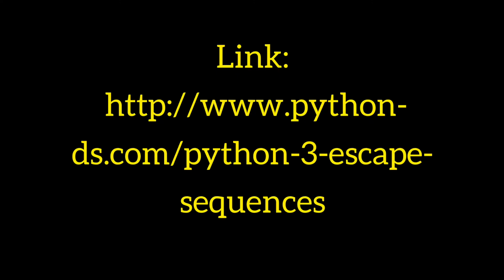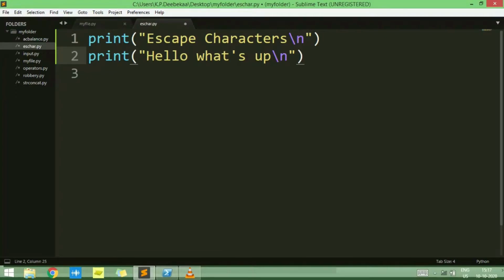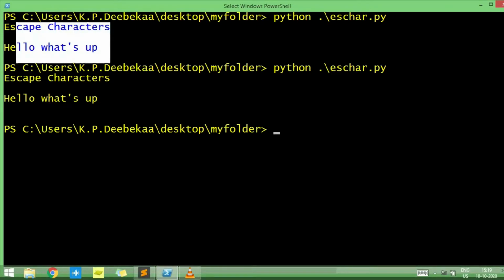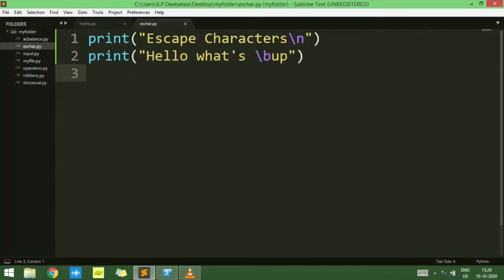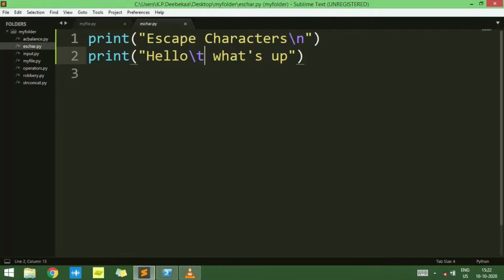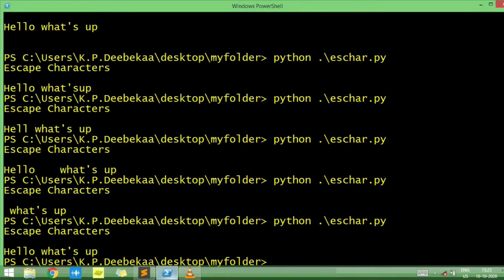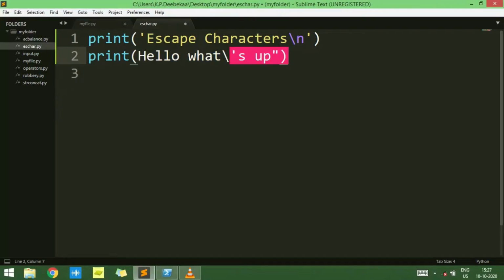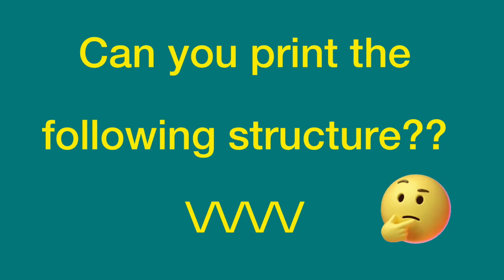FUN PART OF ESCAPE CHARACTERS IN PYTHON | FOR ABSOLUTE BEGINNERS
In this video, you can learn about the major escape characters along with this you will be able to know how to make a face like structure with these escape characters.

Outline:
0:00 : Introduction
0:23 : An outline of this video
0:31 : material for more escape characters
1:02 : How to insert a new line
1:27 : How to erase a character or gaps
2:11 : How to insert horizontal tab space
2:38 : How to return just the strings followed by this escape character
2:51 : About quotations and how it is confusing the python
4:05 : Exercise 1
4:20 : Answers given
4.35 : Fun example (a face like structure in the output)